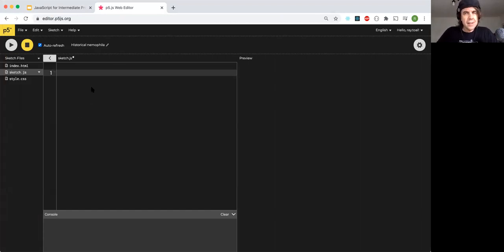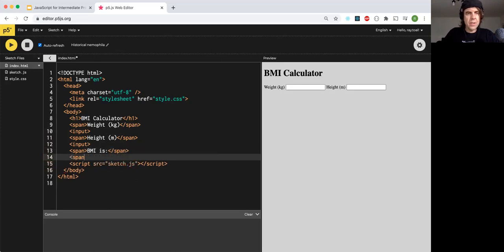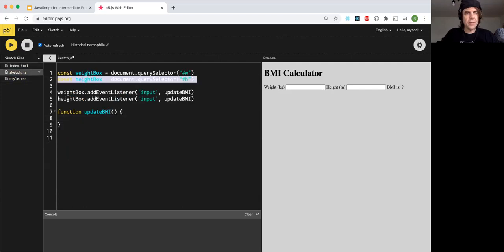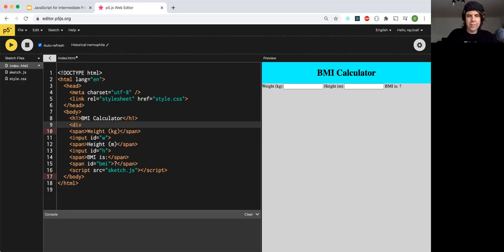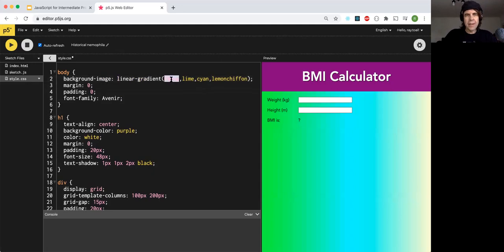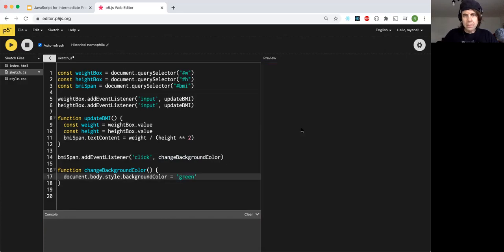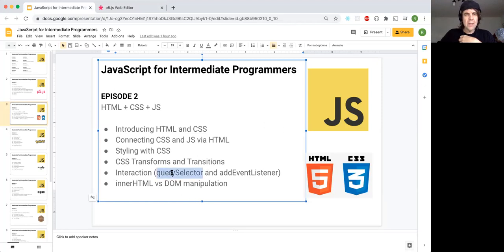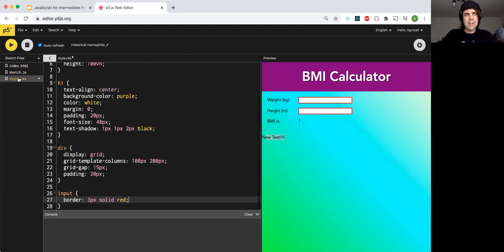JavaScript for Intermediate Programmers Episode 2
A little code-along with HTML, CSS, and JS